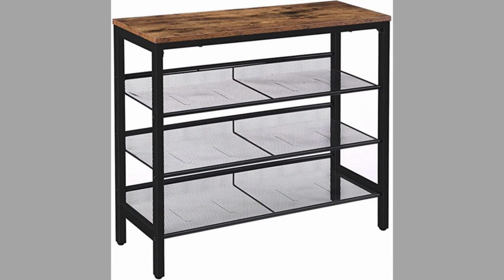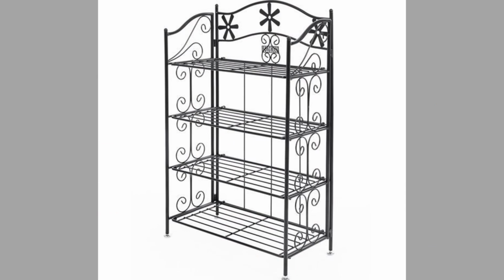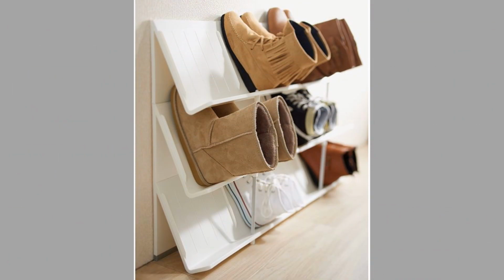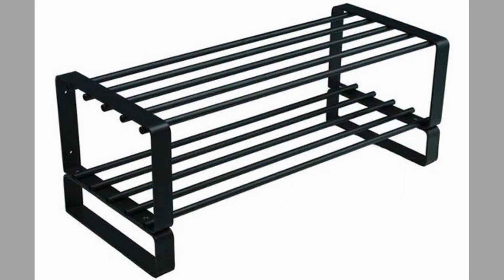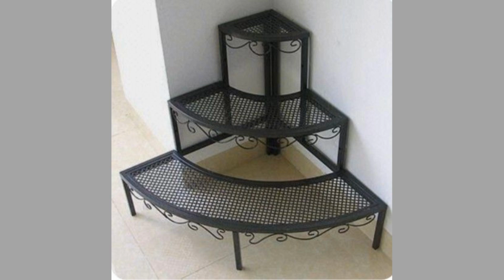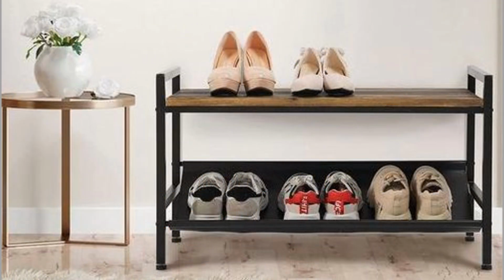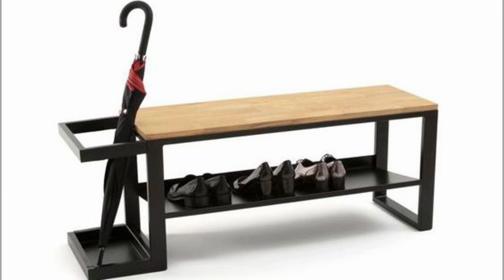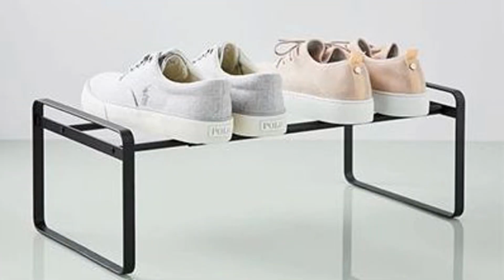Metal shoe rack design ideas 2 /metal frame shoe storage rack design ideas 2 /metal shoe rack ideas2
Today we have brought to you part two of our Metal frame shoe rack design ideas for your inspiration. You can use these designs to try to make your own pieces at home. Watch the video until the end to never miss a thing and choose an inspiring design for your next project. You can even turn these plans / designs in to a lucrative small scale manufacturing business with a small initial investment on basic tools and materials.

If you are new to the channel and if you like what you see, please consider subscribing to the channel and smash the notification bell so that you will be the first one to be notified when we upload new videos.

shoe rack designs and shoe rack ideas come in different shapes and sizes. metal shoe racks are often sturdy and beautiful. Our today's video focuses on metal shoe rack design idea. These shoe rack storage design ideas are easy to duplicate. The most common ones are entrance way shoe rack designs which you can easily tackle as a diy shoe rack project. These are also space save shoe rack designs. Entryway pieces are often shoe rack with seating design to enable you to be seated while changing shoes. Modern shoe rack design ideas are made beautiful with different finish options such as powder coating and other metal finishing techniques. They are simple beginner welding projects. Shoe racks could be an open frame design or a shoe rack cabinet design. Modern shoe rack cabinet designs are made as beautiful household furniture pieces. They could be used for different locations such as shoe store shoe rack designs, shoe rack design for home, living room shoe rack designs and so on.

welding projects in general and beginner welding projects in particular include several projects which you can tackle at home. Welding projects for beginners is a wide area of interest for many diy enthusiasts. Welding project ideas range from simple decorative items to massive useful ones. Welding is an act of joining two metals. There are several diy welding projects online for the novice welder to choose from. Welding projects ideas could simple or complex. As a general rule beginner welding project ideas should be fun beginner welding projects which teach the art and tricks of welding for beginners. Welding art projects for beginners could be created from readily available materials. There are several types of welding. The commonly used ones include arc welding, gas welding ,mig welding, tig welding and others depending on where you are and what your budget limits are. For beginner welding enthusiasts, there are some items which are  welding projects to make money from. The used or scrap materials lying in your backyard or workshop are great items for improving your welding skills. Simple shoe rack welding projects are the best examples for this.